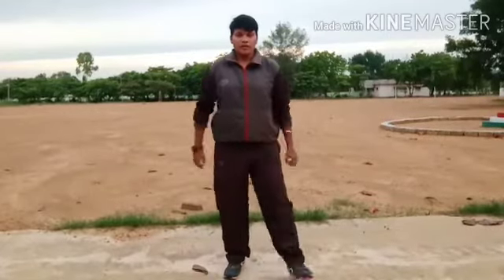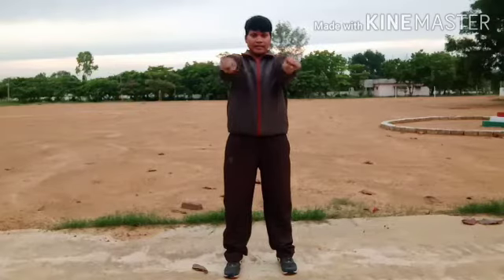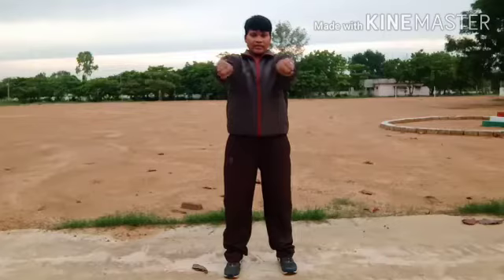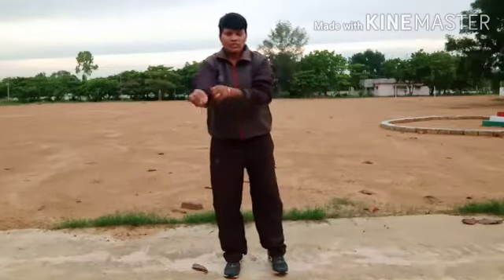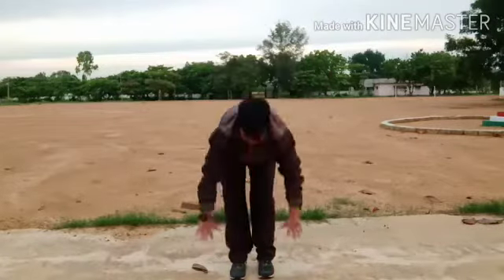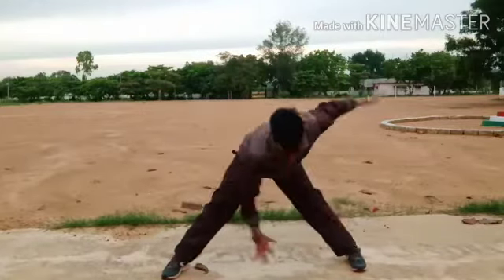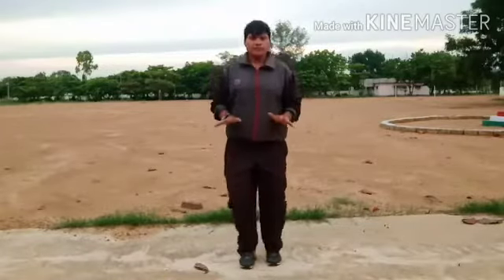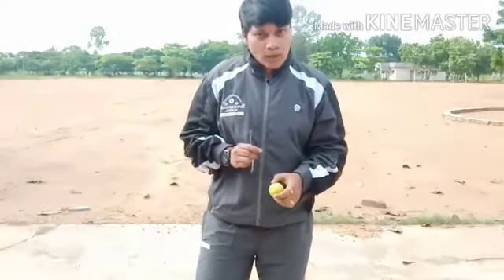CLASS II P.T / 24TH JULY 2021 / SFS MT (SRI VANI)